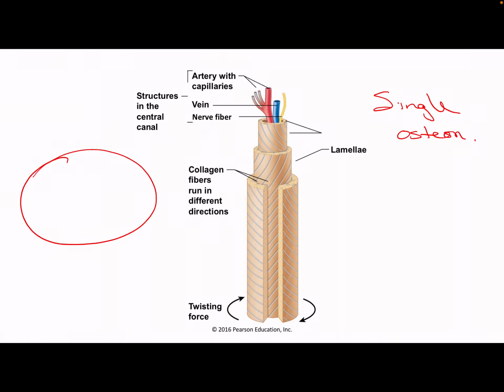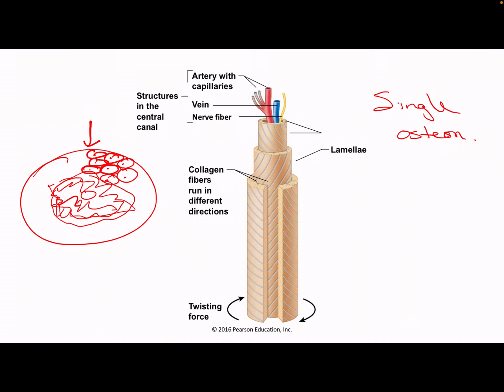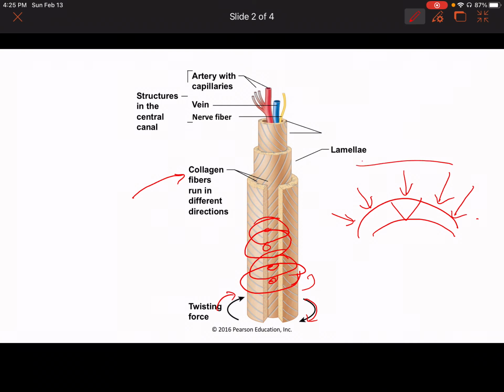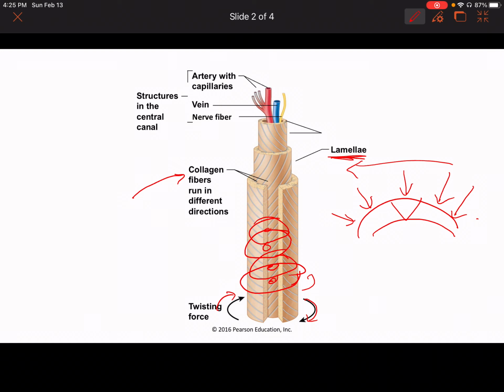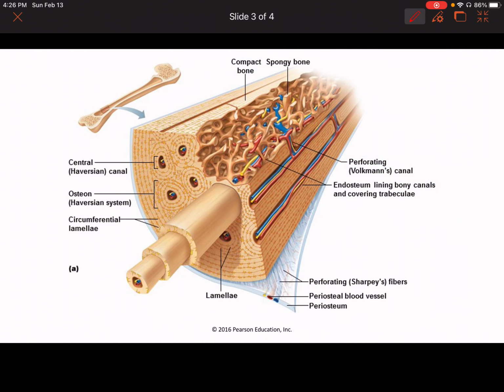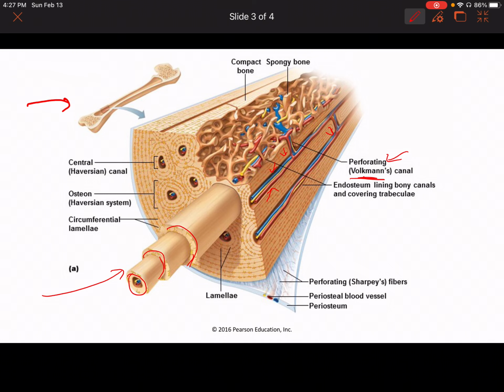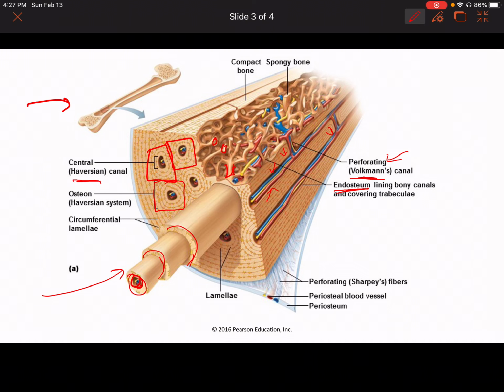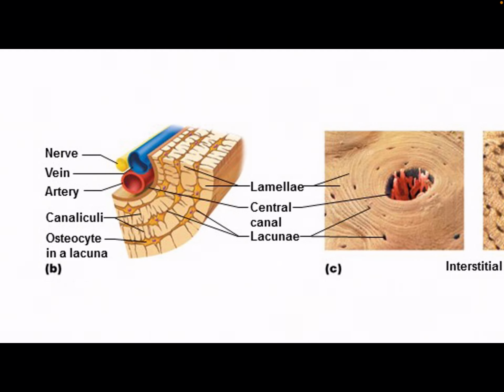API -Osteology-Histology of Bone